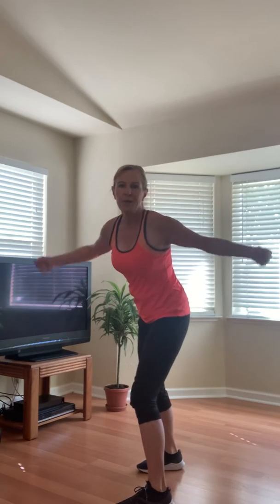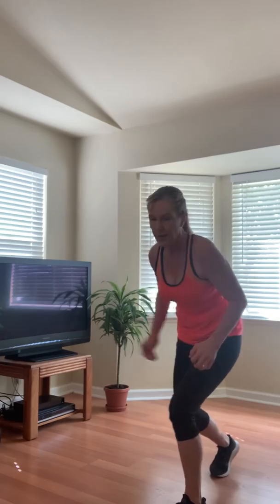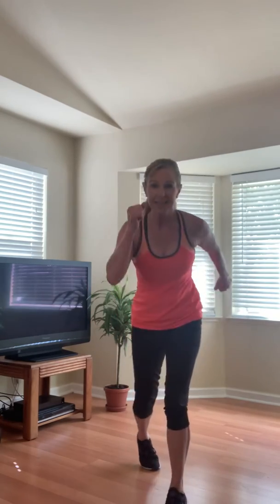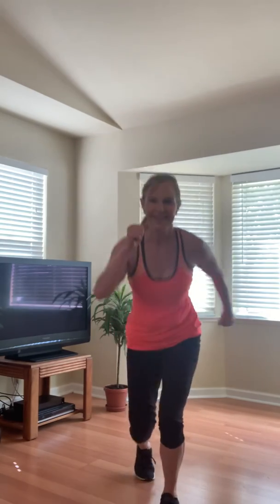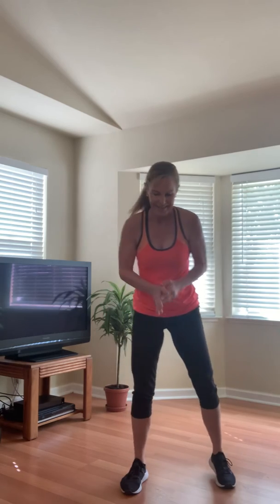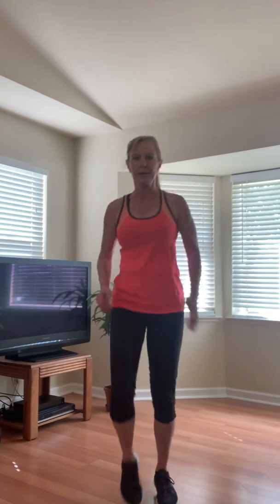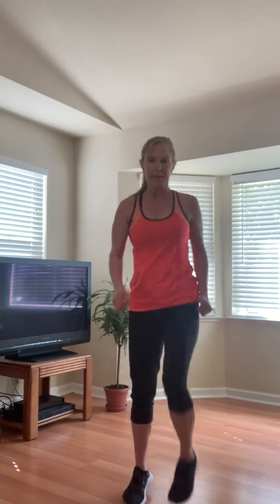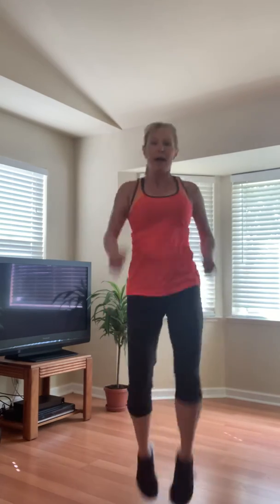It’s Time to move and jump!!🏃🏻‍♀️🏃🏽‍♂️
Get up and move with me!!!😁👍